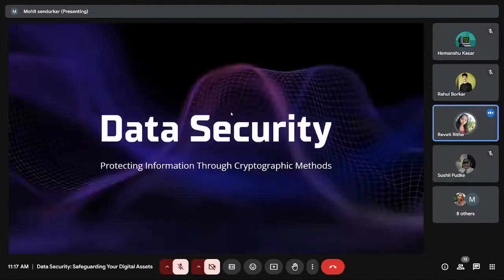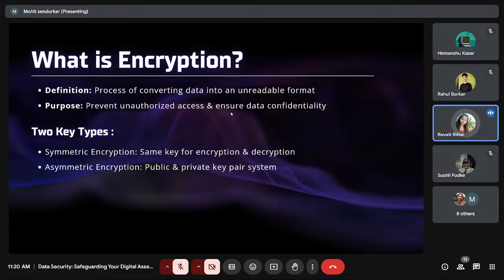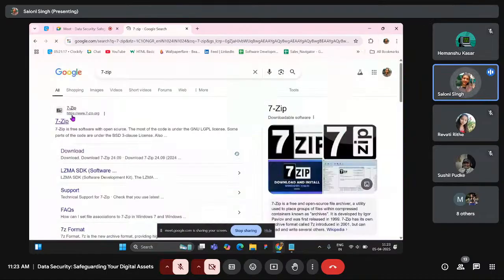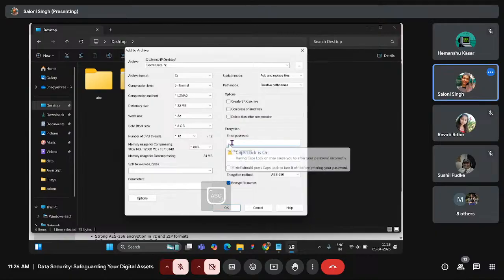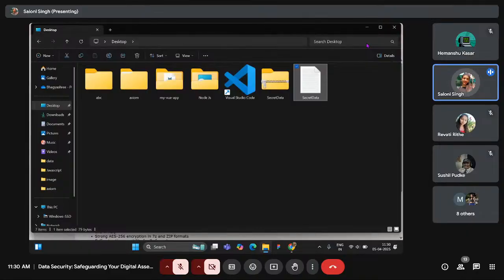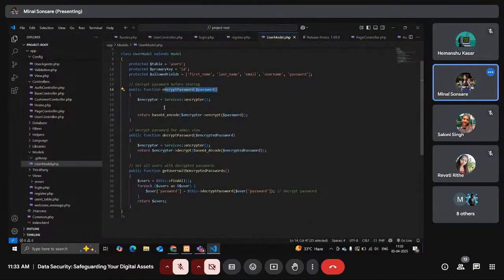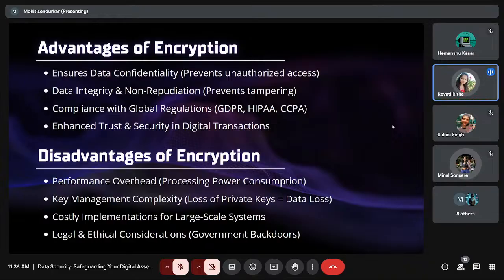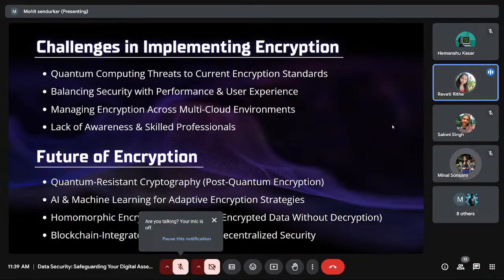"Data Security: Safeguarding Your Digital Assets "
Stay Ahead of Cyber Threats: Master Data Security with Team Axiom!

In today’s digital landscape, protecting sensitive data is more critical than ever. Join our experts at Axiom TechGuru Pvt. Ltd. as we explore the latest threats, data protection strategies, and compliance best practices to safeguard your personal and business information.

Gain insights from industry leaders on data encryption, access control, risk management, and secure cloud storage. Ensure your data remains confidential, available, and protected from cyber threats!

Credits:
This session will be conducted via Google Meet.